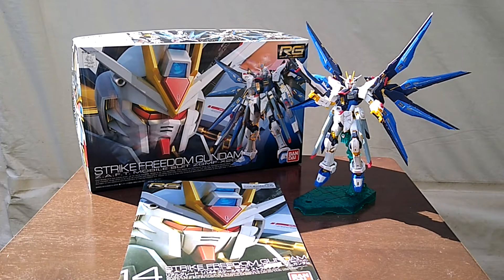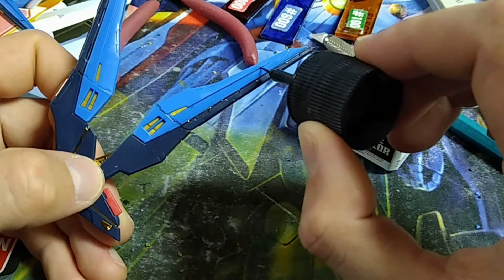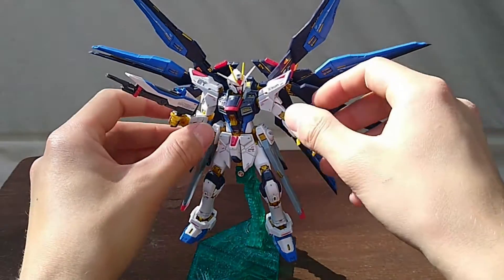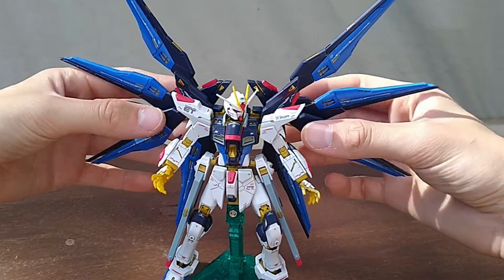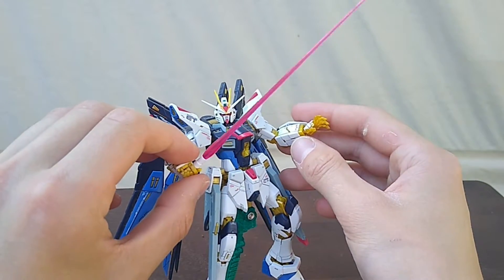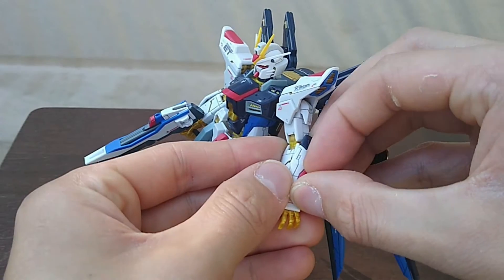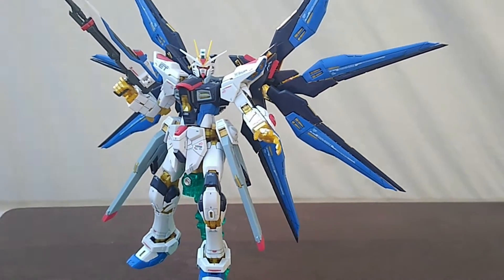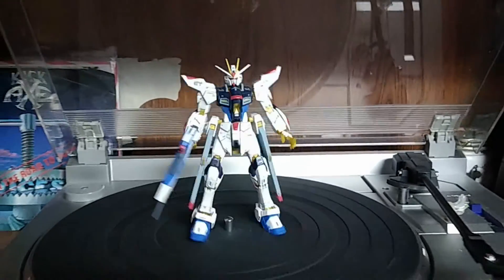RG Strike Freedom Gundam | Model Kit Review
Let's take a look at the Real Grade Strike Freedom Gundam and maybe go on a bit of a monologue if the occasion calls for it.